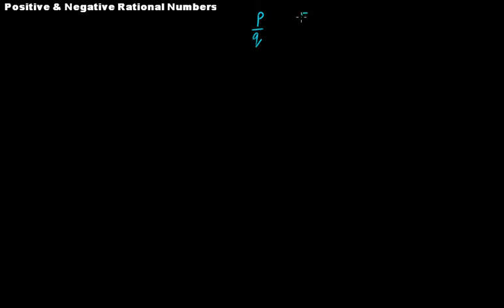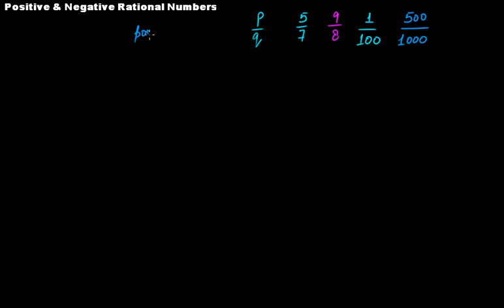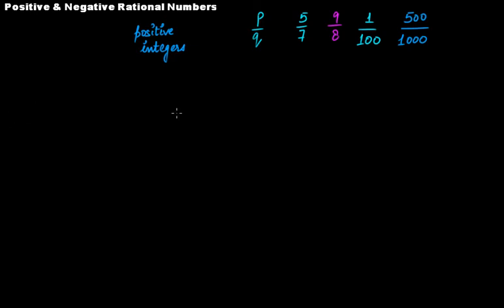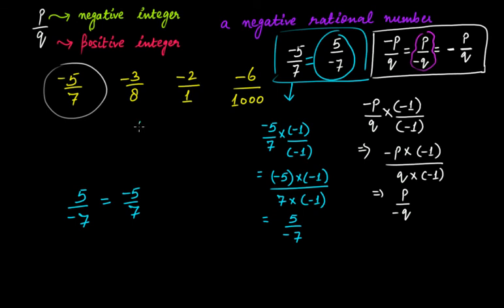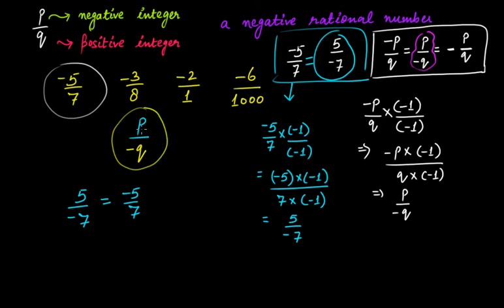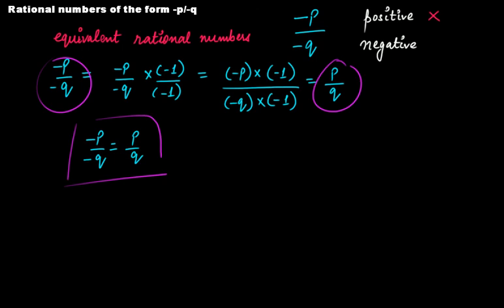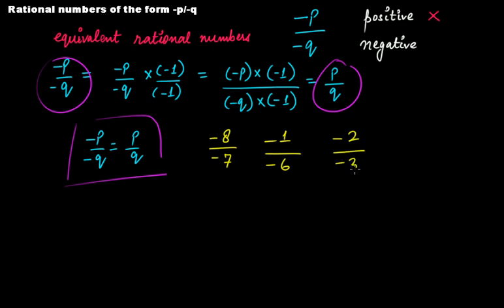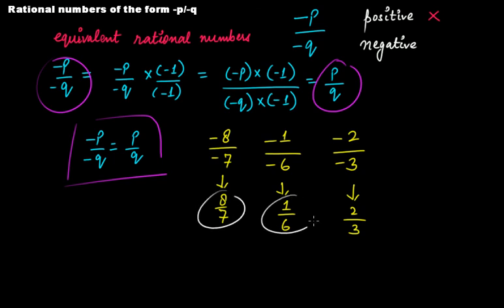What Are Positive & Negative Rational Numbers? || C.B.S.E. Grade 7 Mathematics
This video tutorial covers the following points:
(1) What are positive rational numbers?
(2) What are negative rational numbers?
(3) Is zero a positive or negative rational number?

The topics discussed in this tutorial are from the chapter "Rational Numbers" that is a part of C.B.S.E. Grade 7 Mathematics.